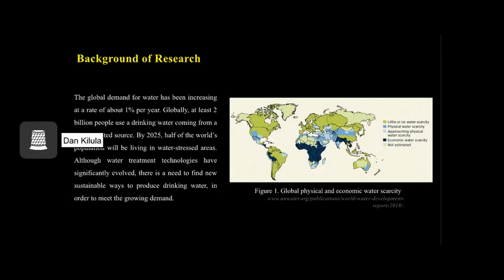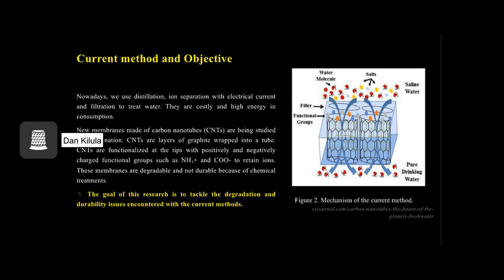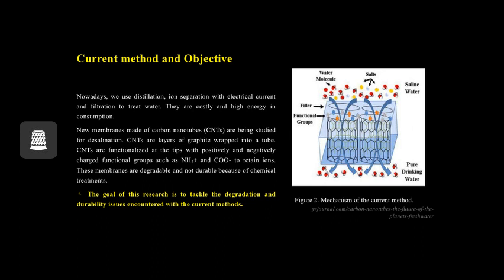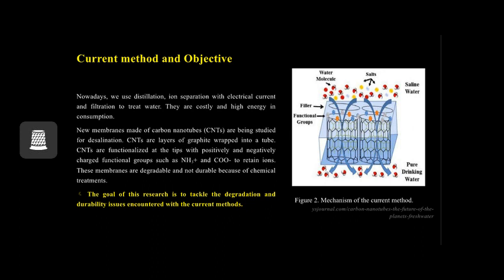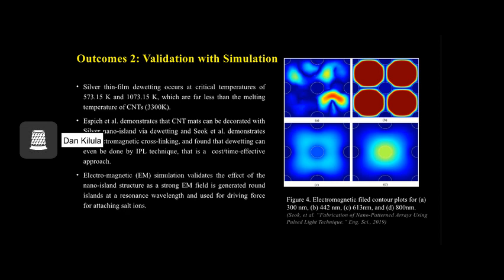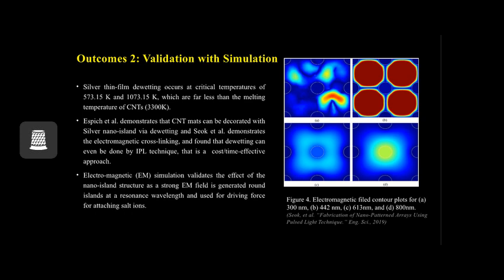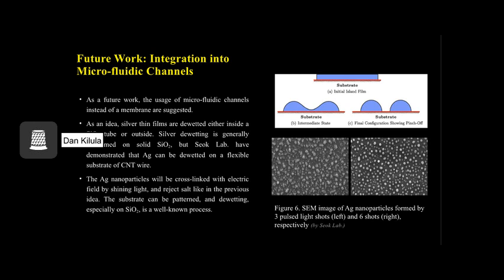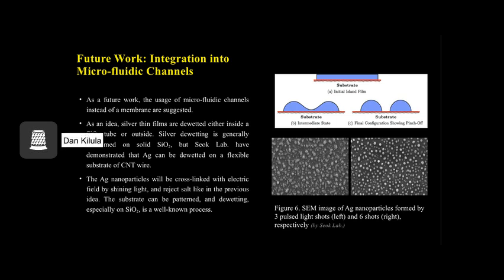Kilula_Dan; Water desalination using silver dewetted on CNT mat and microfluidic channels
Water desalination using silver dewetted on CNT mat and microfluidic channels; Presented by Dan Kilula in Create@AState 2020 Virtual Symposium for Student Research & Creativity; Dr. Ilwoo Seok, mentor